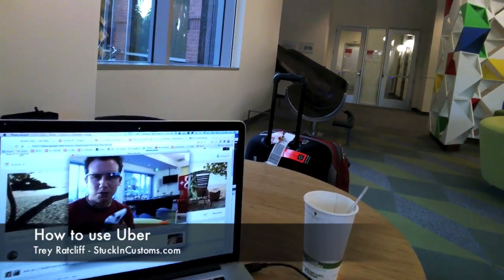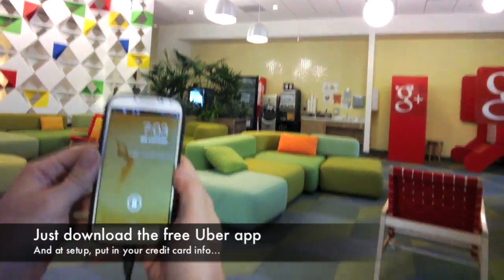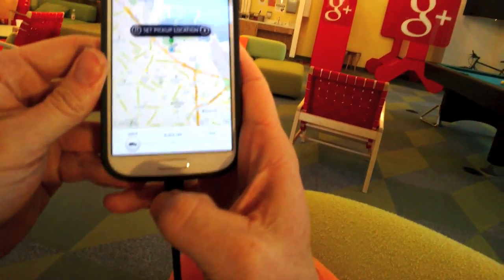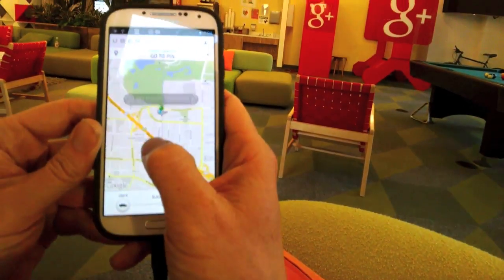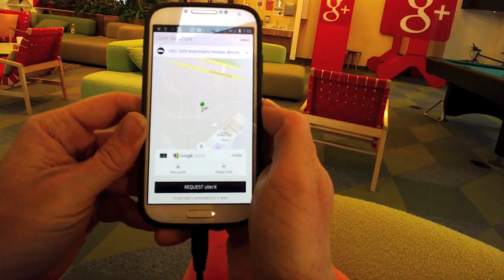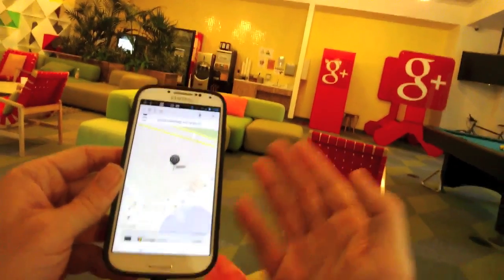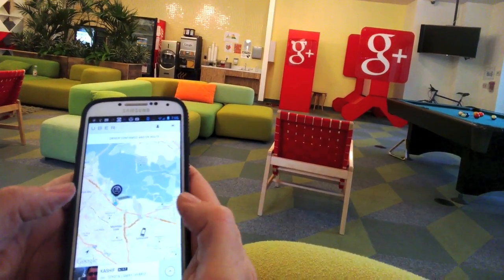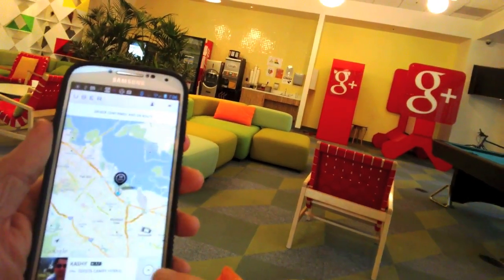What is Uber?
I know some people in big US cities already know what Uber is, but I was so excited to finally use it, being an outsider... so I made this for people that follow the blog

I tried to use Uber a few months ago in Vancouver, but it was outlawed there! :( Instead, I had to take a taxi with my family — wait -- let me modify. No, I couldn't. I was leaving the Ferry Building with my wife and three kids, but the taxi would only let four people in the taxi! Madness. So, I walked back to the hotel while they rode. This was confirmed when I got to the Four Seasons and they said they are not allowed to put five people in a taxi. These unions drive me nuts...

And, actually, speaking of unions, when I got this Uber below, the driver asked me to sit in the front seat with him because I was being dropped off at the airport. He showed me a ticket he had just gotten from a policemen because they have made it illegal for Uber to drop off at SFO. Crazyness!